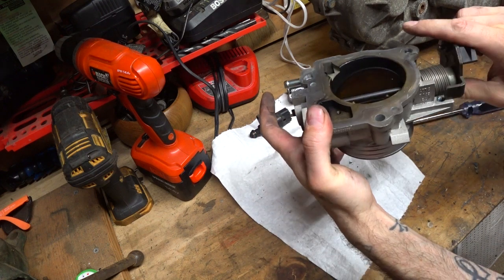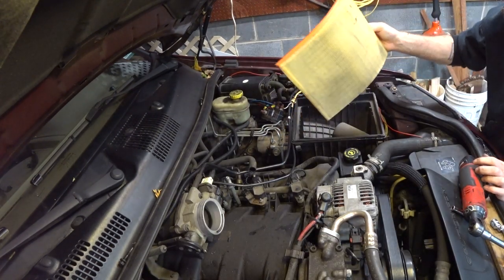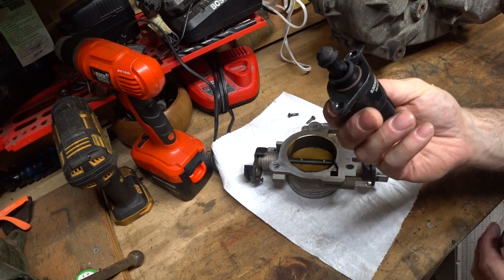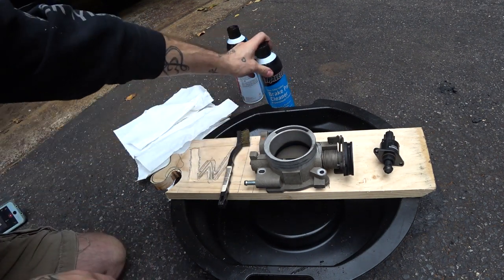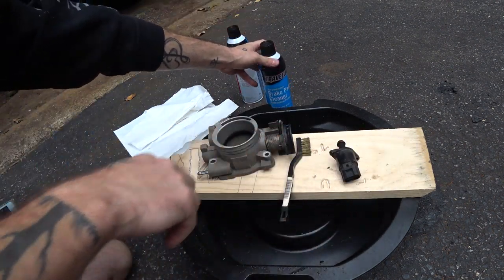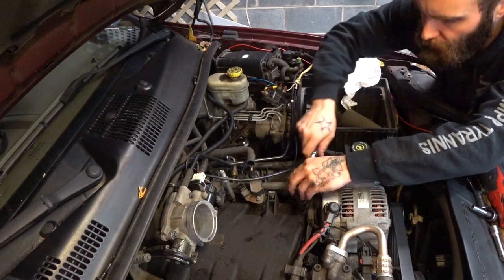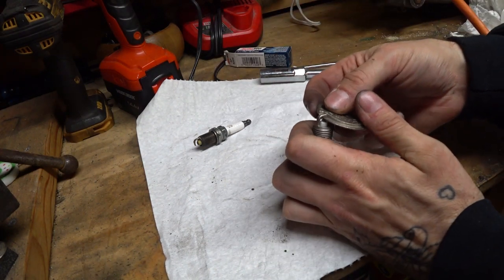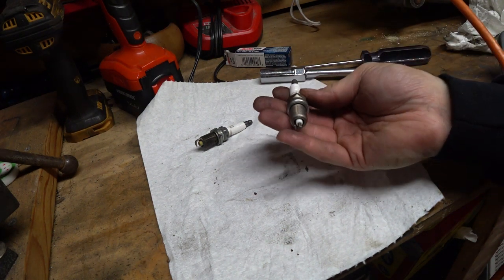The Old School Tune-Up: The first place to start if your engine is running rough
I get questions all the time about engines that are running rough or just not operating at the level their owners believe they should. My response to these questions is always the same questions:

"When was the last time you did a tune-up?"

This question is usually met with a significant amount of hemming and hawing. Well today we are going over what a nice simple tune-up should look like. We will remove and clean the throttle body as well as install some new spark plugs. The vehicle in the video is a 2001 Jeep Grand Cherokee 4.7L, but this process will be the same for most fuel injected vehicles.